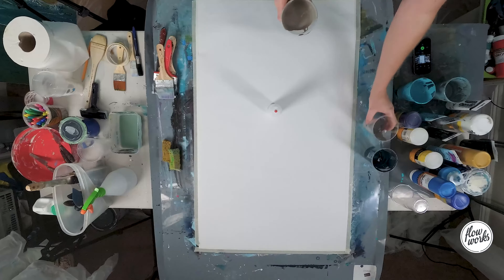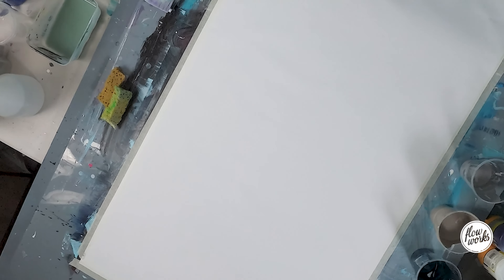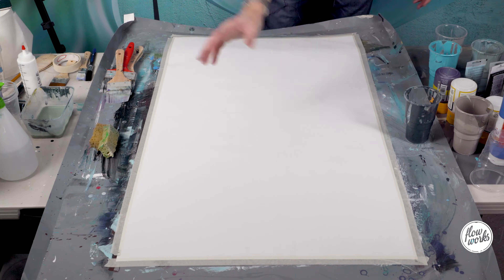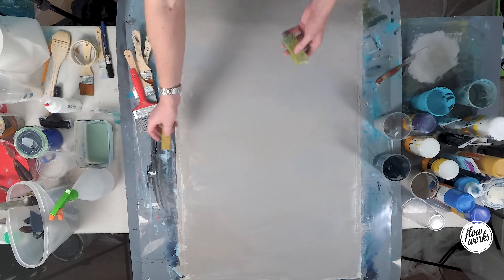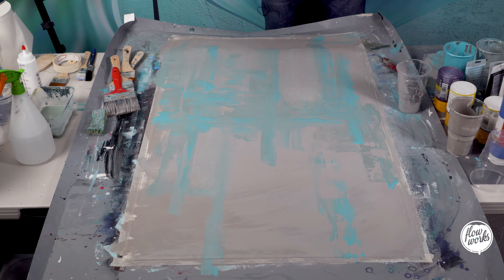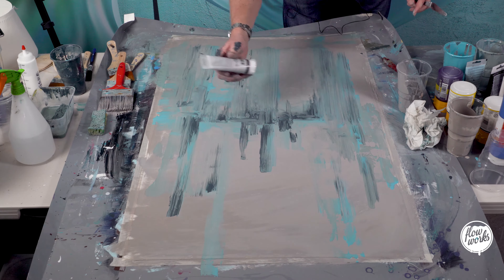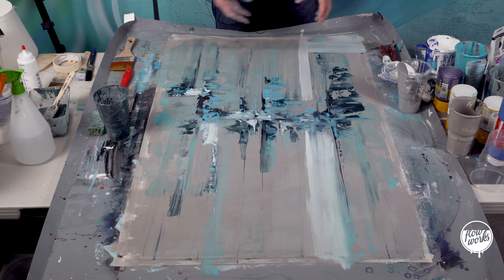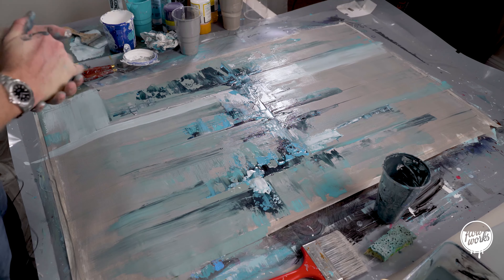Easy DIY Abstract Canvas Painting Techniques - CONTEMPORARY ART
Easy Abstract Painting Techniques, learn how to paint this contemporary painting for your living room or office, easy to follow video of an abstract artist. This painting was created using Acrylic Paints.

Thanks for watching my latest video, I document every Abstract Painting I create so you can join me on this journey from starting out as a novice Abstract Artist and hopefully will improve over time. Please share all your comments below with any tips or advice on how I can improve.